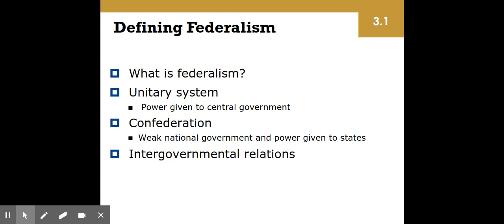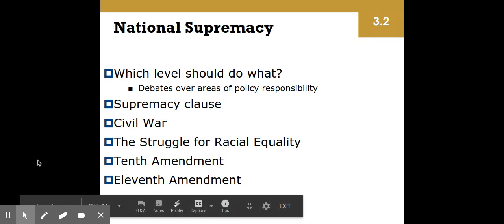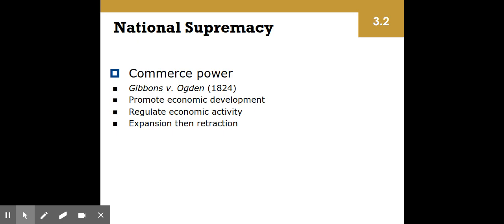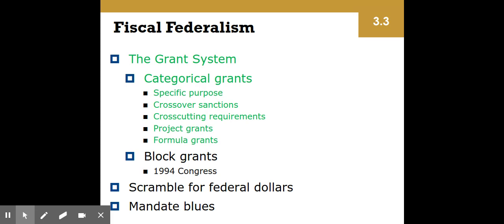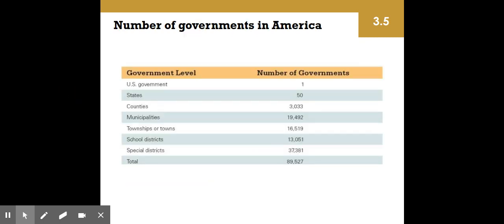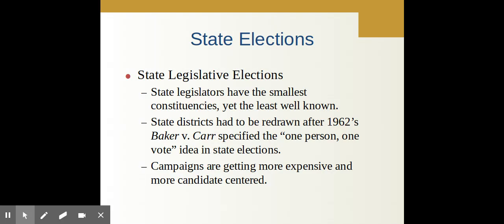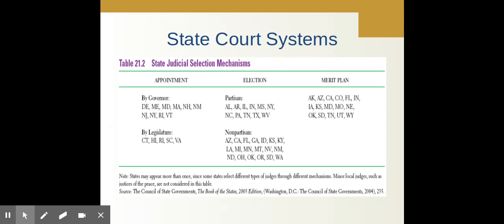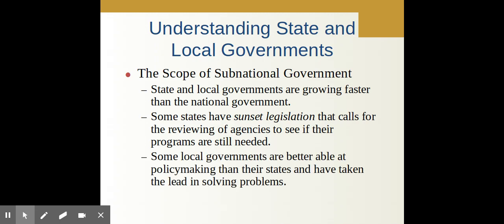Honors Gov 1 Lecture 3